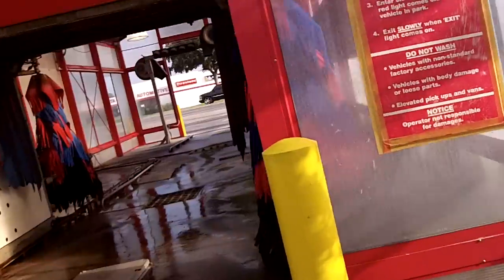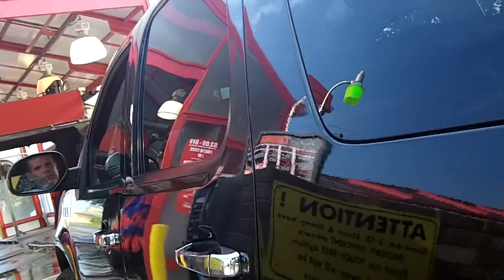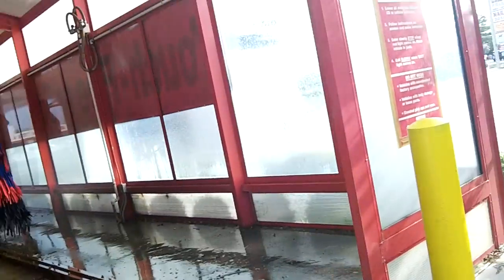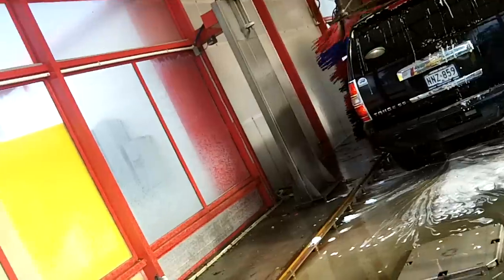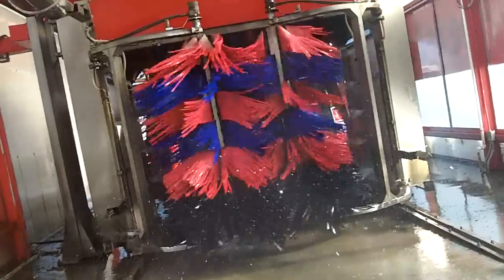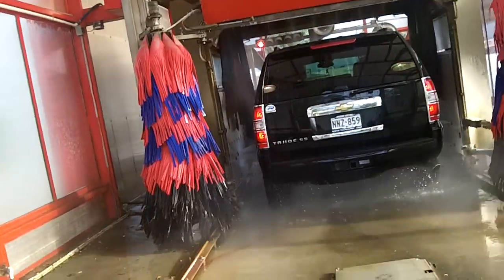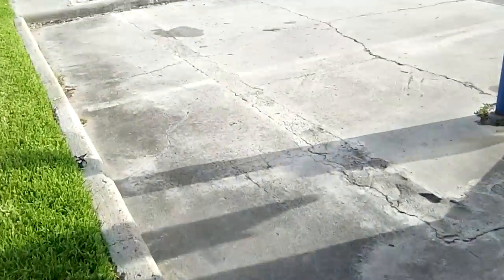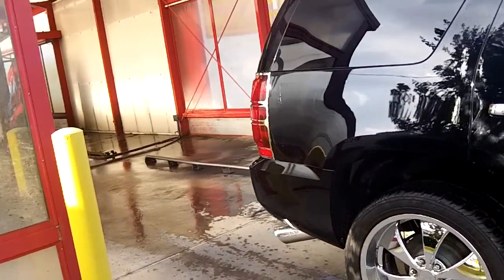Revisit the Imperial Car Wash in Humble, TX after a year & 6 months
This video is for mpollux2.

Well i'm back to the Imperial car wash in Humble, TX and I did a retake video of it and I was doing an outside video of it and I was with the 2007 Chevrolet Tahoe LT.
Lotta you remember this place from my old videos.